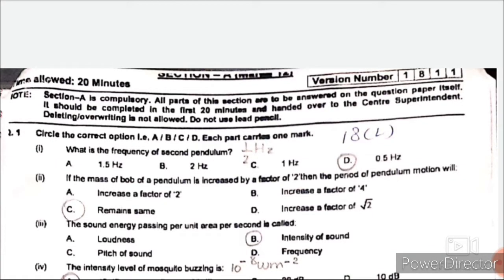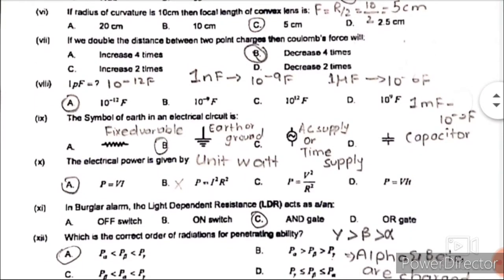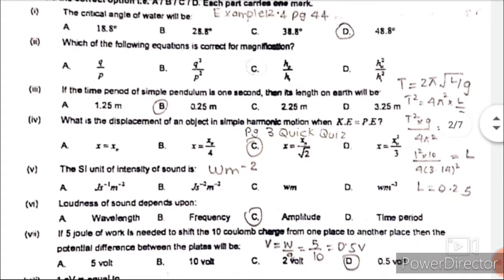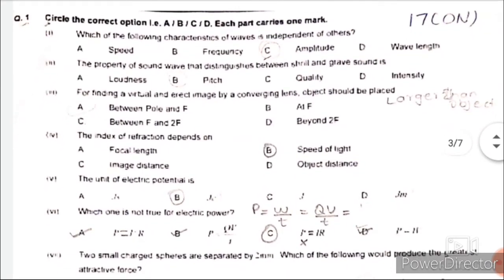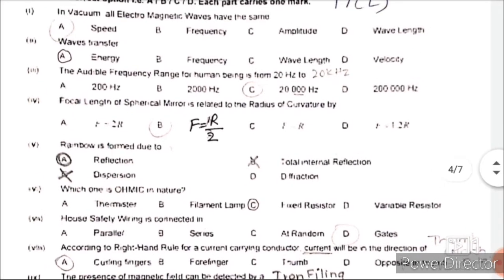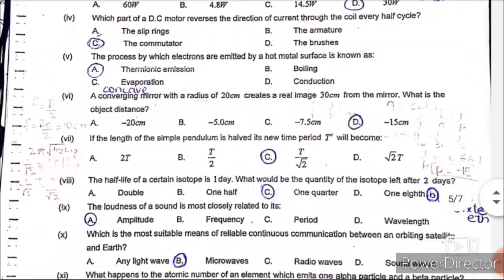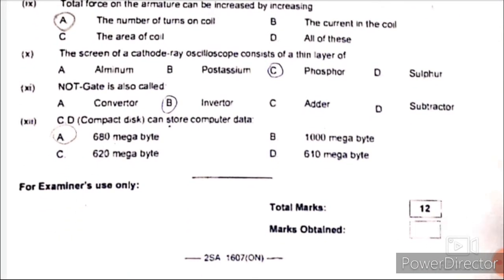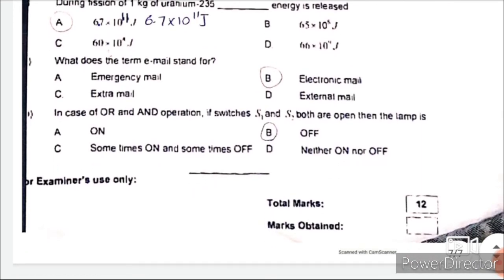Class 10th | Physics | Solved Past Paper | MCQS | 2016 - 2019 | Fbise | Matric Physics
Dosto is video may ap ko CLASS 10TH Solved Past Paper for 2021 Question Paper Which is most important for Board of federal Board.

Umeed hai apko video pasand aye.

ASSALAM O ALIAKUM Guys!
I am khizra tariq and I love teaching and helping others. Need your Support And

This lecture is based upon the
 2020- 21 Reduced syllabus.This lecture is based upon the
First  year ( FBISE part 1) Punjab text book board/KPK text book board/ Sindh text book board inter part 1 physics book 1 lecture is conducted in Urdu/hindi/English.
2020- 21 Reduced syllabus.